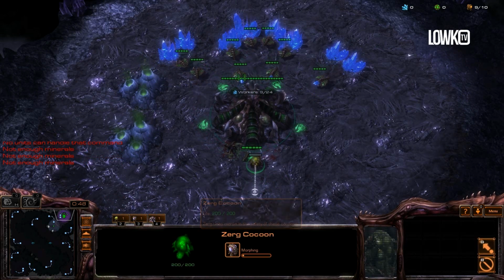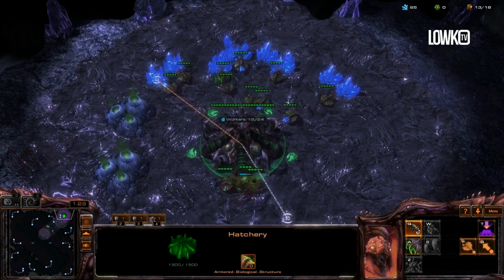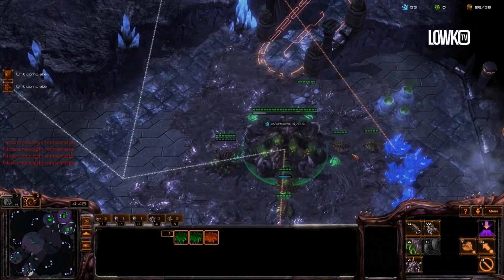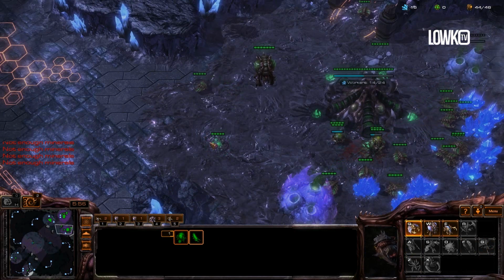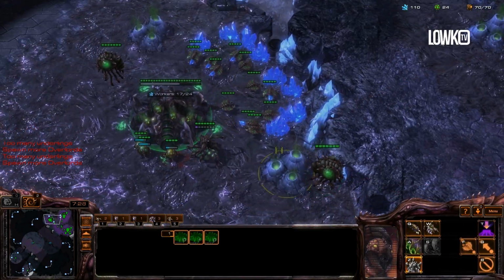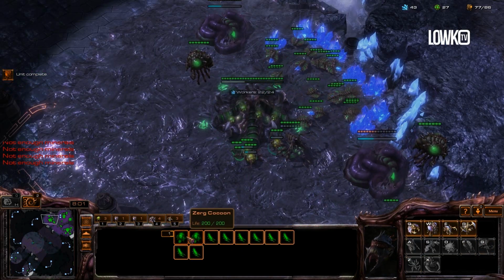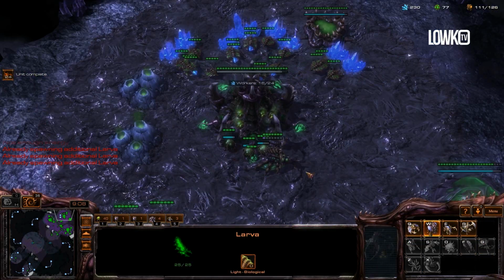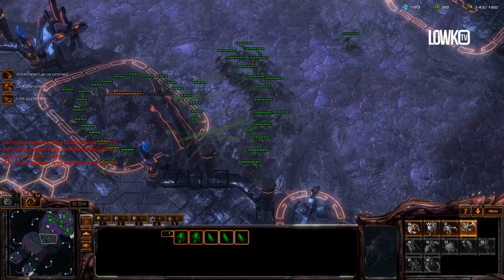How to practise Zerg Macro vs Protoss - StarCraft II Study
Here we go, as promised, a new StarCraft II: Wings of Liberty and Heart of the Swarm video for SC2. A lot of people overthink strategy while slipping at macro. In this video I talk about how to practise in ZvP, what to do and what benchmarks (supply) you should be hitting at what time.

This is the second video in a two part episode of StarCraft II Study. For part 1, check out